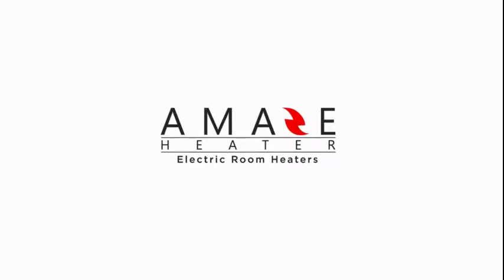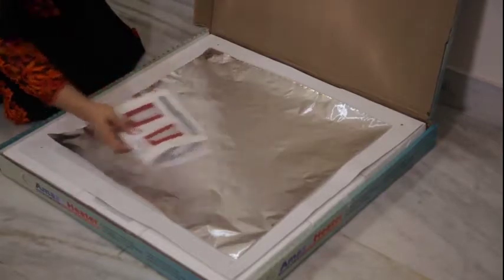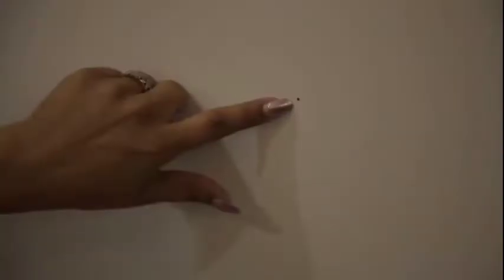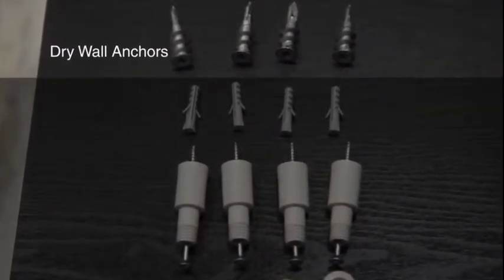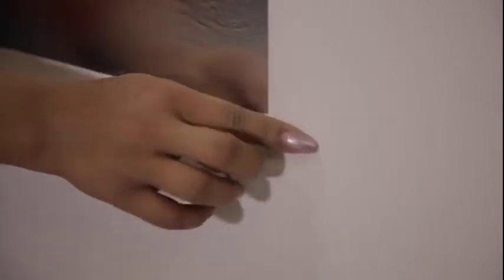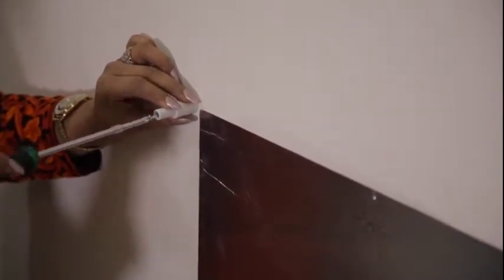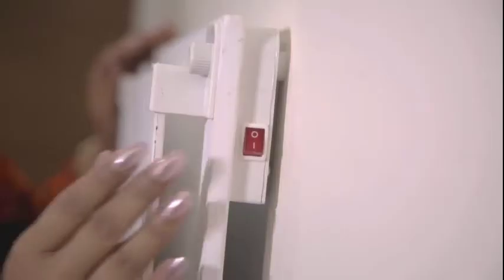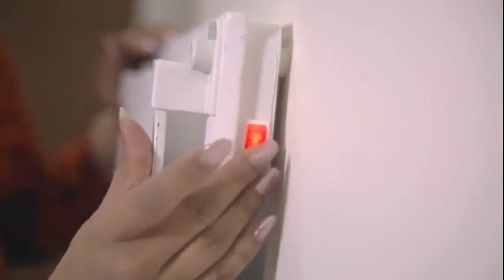Amaze Wall Heater Installation Video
Amaze-Heater 600 Watt Electrical Wall Mounted Convective Heater

Amaze Thermo TH-926T  Plug-in Thermostat

Need to add a small heater to a chilly morning room?  This is perfect for that application.  The warming plate will not burn upon contact.  No fan equals no noise, less current and no re-circulation of dust or allergens.  Safe for children, elders & pets.

In this video you are taught how to install an Amaze wall mounted heater in 10 minutes or less depending on your skill level.  Super simple installation and a very effective convection wall heater Tested and Certified 100% safe.  Designed to heat the entire room over time.  Amaze heaters use the principle of NATURAL CONVECTION zonal heating.  The heater uses non-conducting materials and is hot to touch but does not burn and is triple insulated for electrical protection. You could save as much as 50% on home heating costs.  It provides a gentle heat to the room over a longer period of time and can be used in conjunction with a separately purchased plug-in type thermostat.

This is a new channel and I am trying to reach 100 subscribers and grow my channel by providing value and good content.  I'll be providing reviews on a bunch of different products.